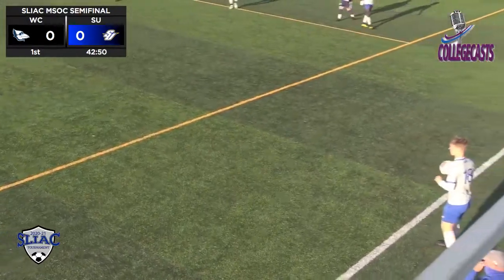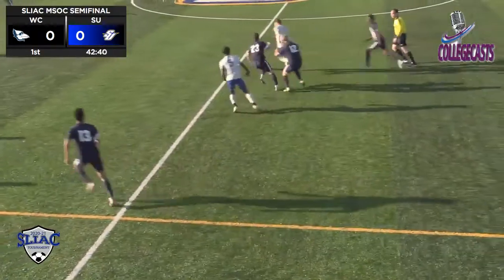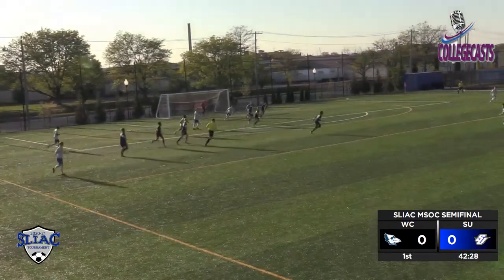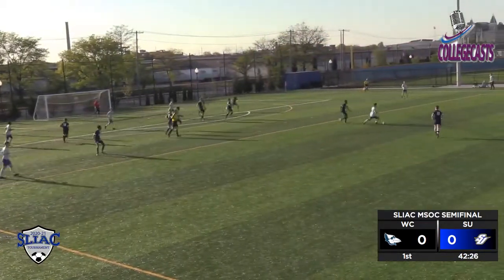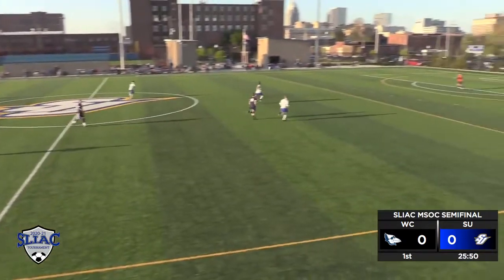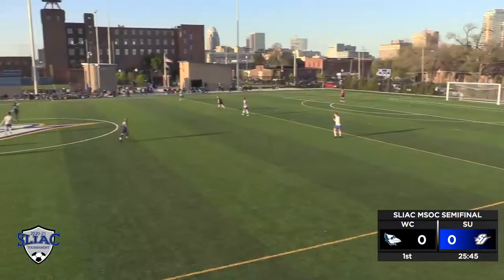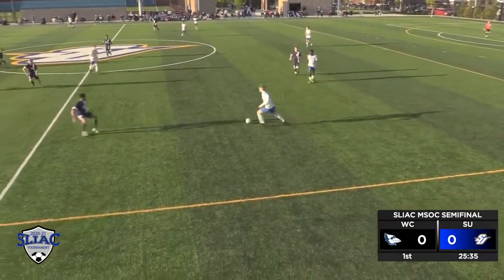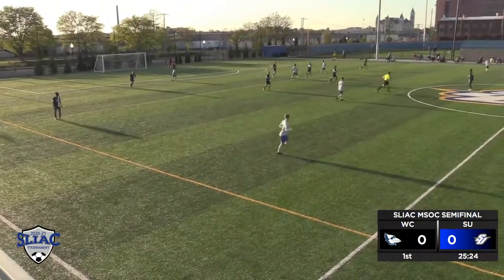Spalding VS Westminster (0-1 L) SLIAC Men's Soccer Tournament Semifinal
April 22nd, 2021 7 PM ET